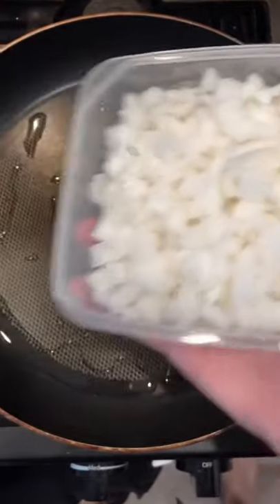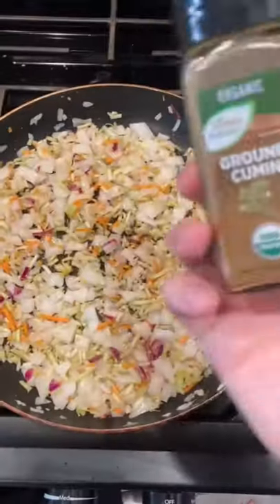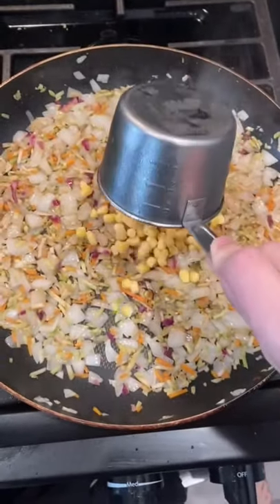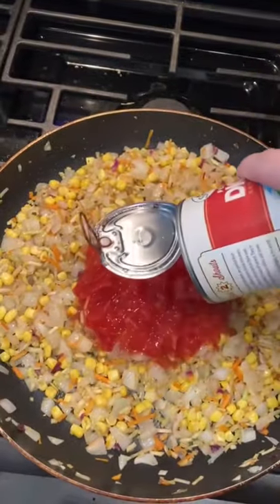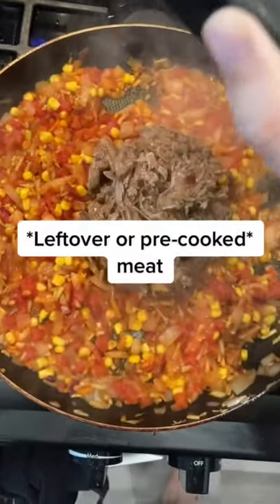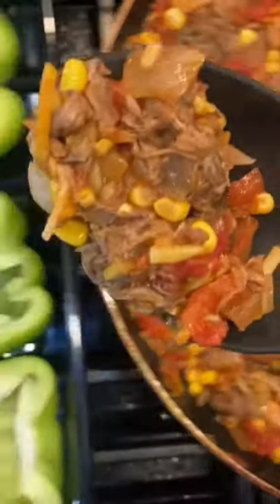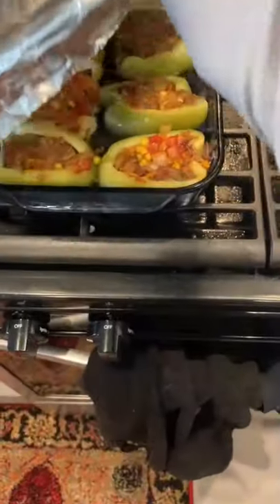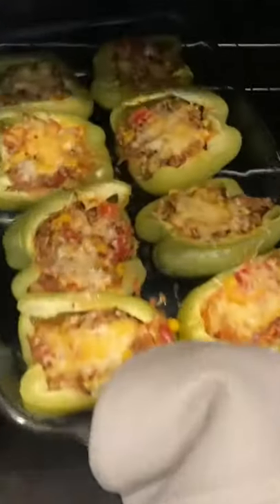Impress Your Mom’s Book Club with This Recipe | Stuffed Bell Peppers | Gluten and Soy Free Food